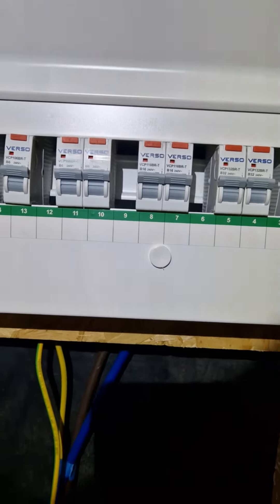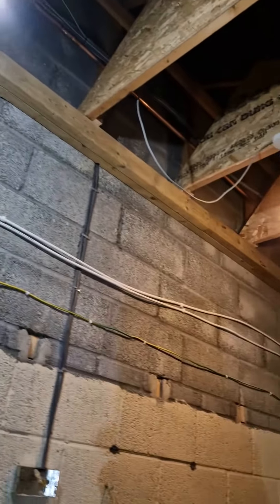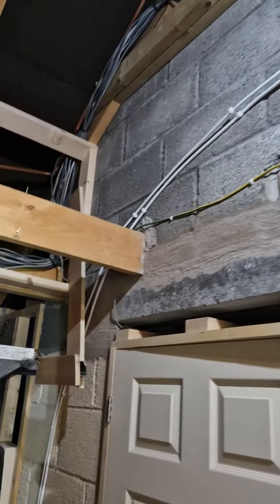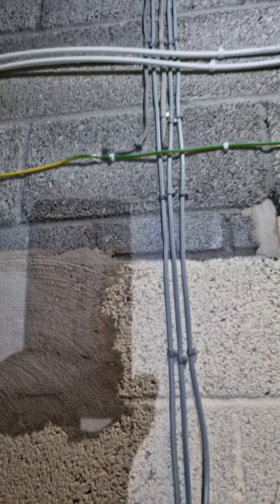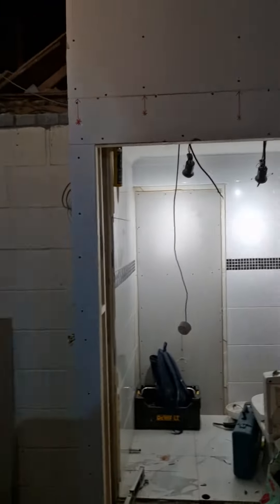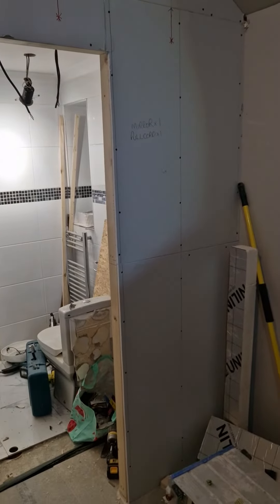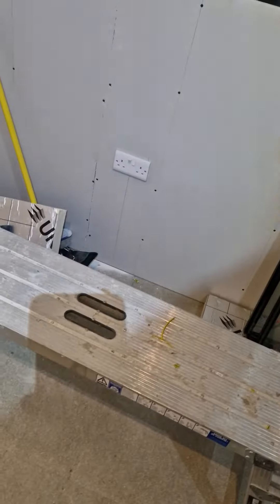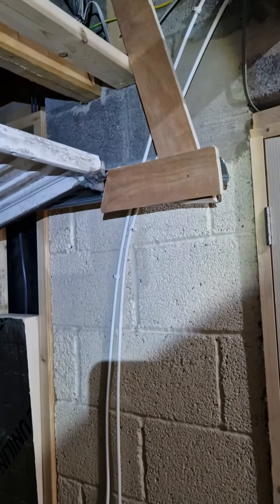6 April 2023